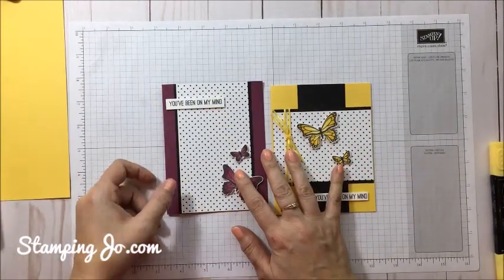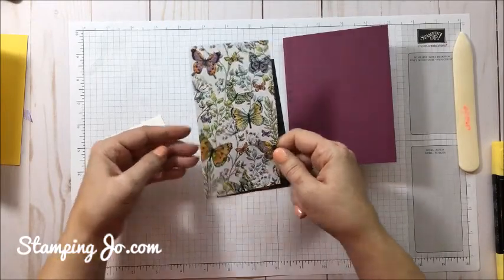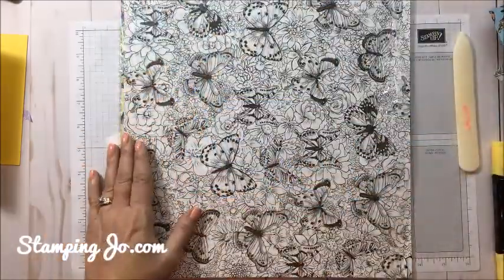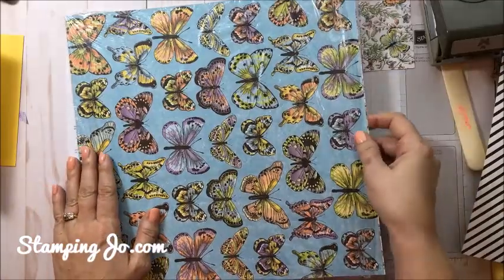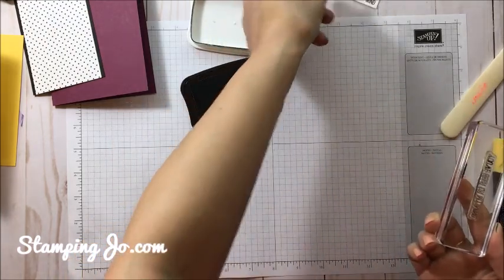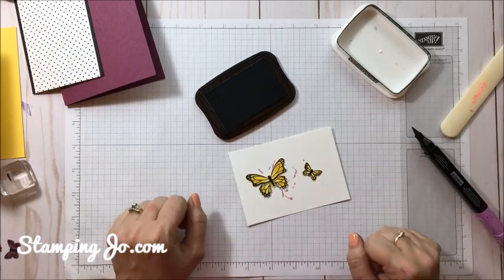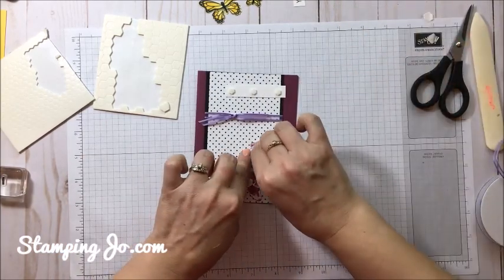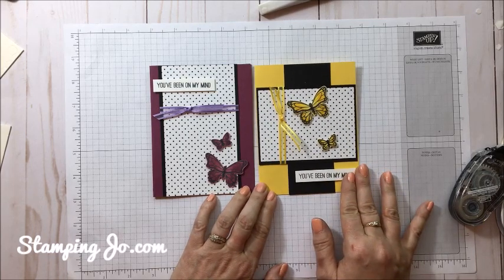Stamping 411 Butterfly Gala week 2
Stamping 411 with Josee- Butterfly Gala week 2